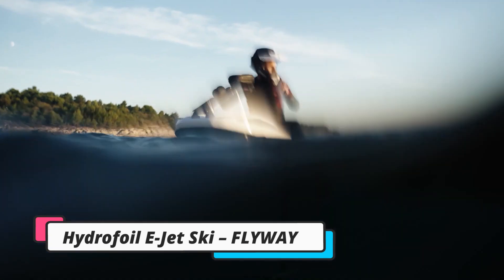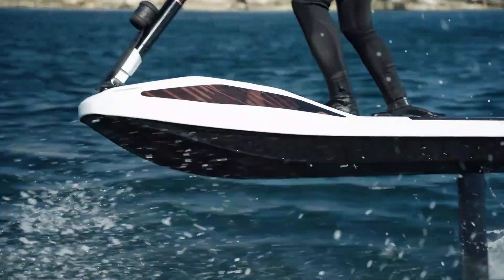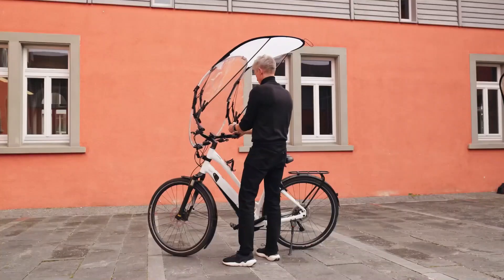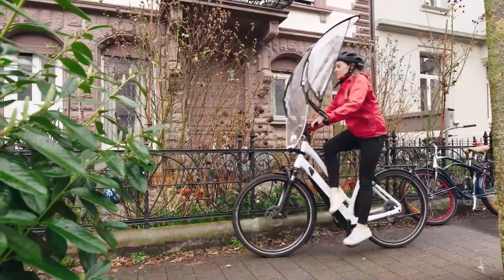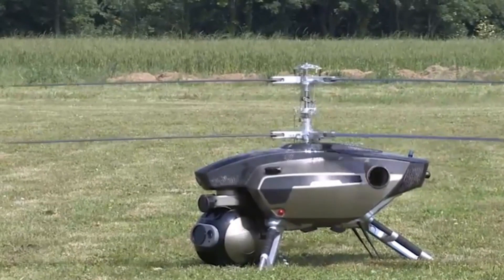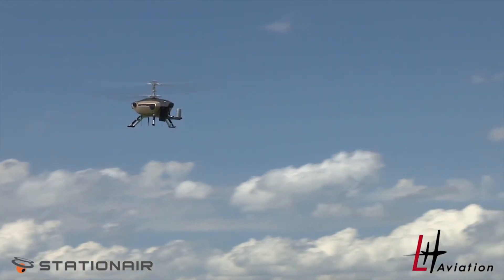INGENIOUS INVENTIONS THAT YOU SHOULD KNOW ABOUT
1. Mastercard In Car Payment

3. Hydrofoil E-Jet Ski – FLYWAY

4. Eli ZERO Micro-EV

5. New Boston Dynamics Atlas

6. Weather Protection for Urban Biking

7. Learning Robust Autonomous